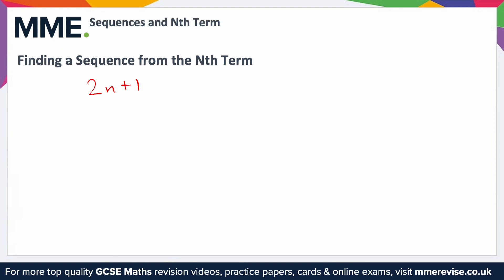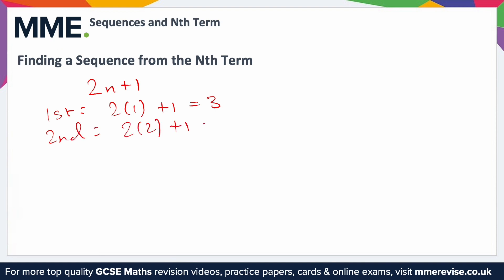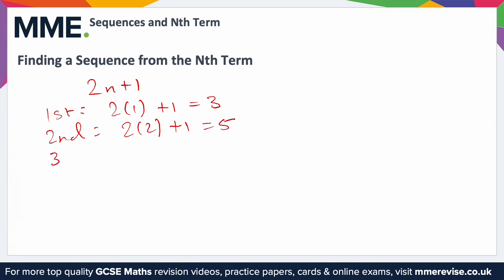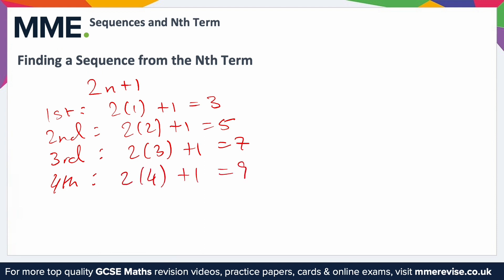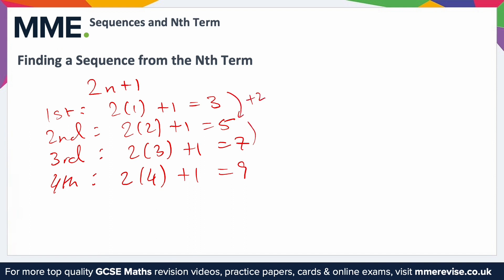Algebra - Sequences and Nth Term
This is the MME video on Algebra - Sequences and Nth Term

TIMESTAMPS
0:00 Intro
0:05 Finding a Sequence from the Nth Term
1:25 Outro